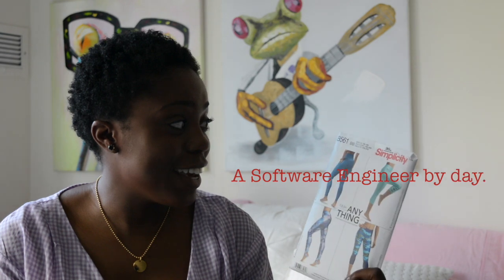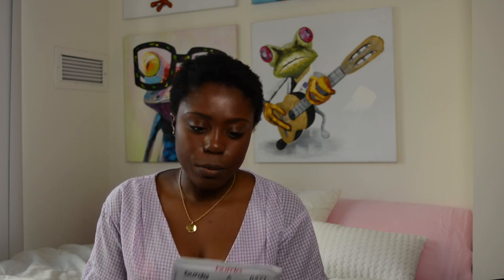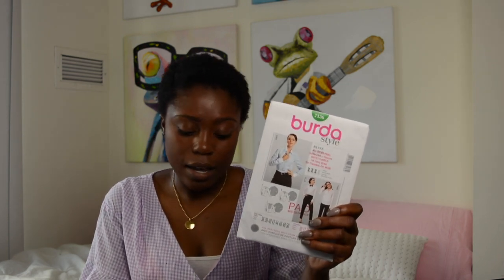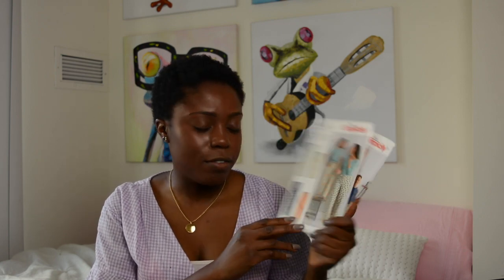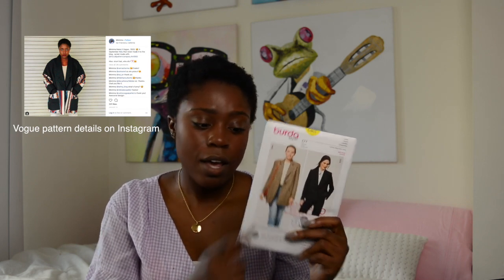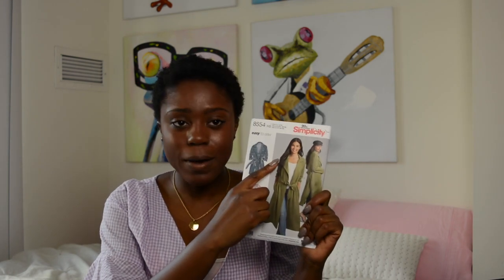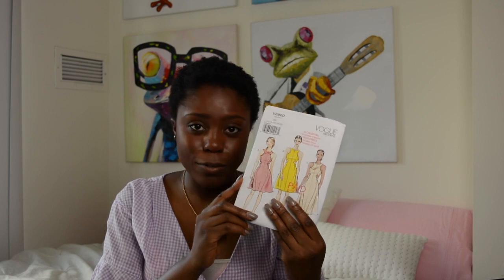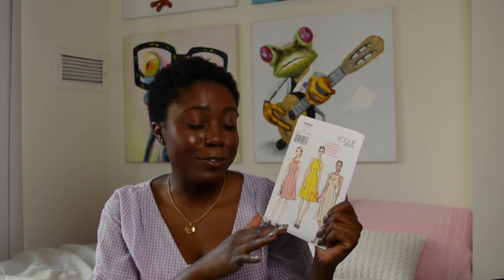SEWING PATTERN HAUL + GIVEAWAY | Khira Momodu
Now lets reach 250 subbies by end of the month!

Must Follow me 3 of my 5 Social Medias
Deadline: 2/23
One  pattern per person
Winners announced in next video :D

- About Khira Momodu -
Hi! My name is Khira Momodu, a young adult DIYer, and I live in Las Vegas. New videos on my channel every week! I upload pattern haul, sewing tutorials, how-to / behind the scenes. Find out more here.

Welcome to Khira Momodu's Channel!

Frequently Asked Questions:
Age? 22
Sewing Machine? Opal 670